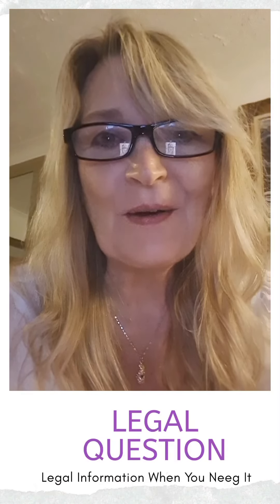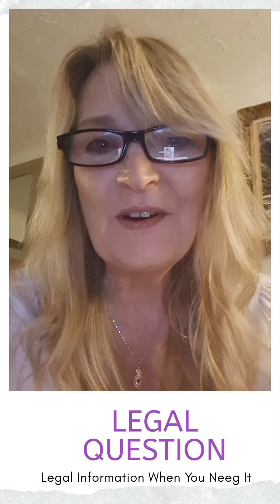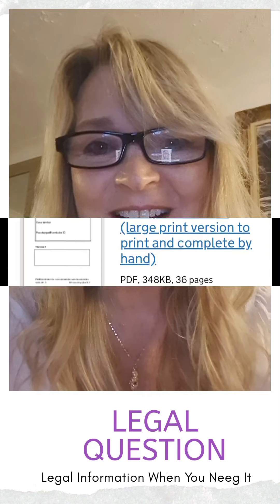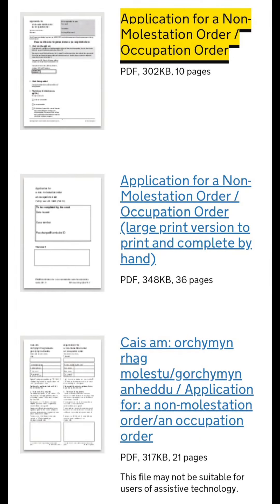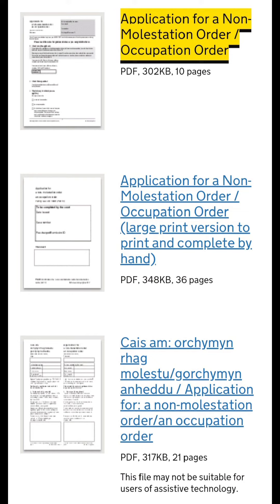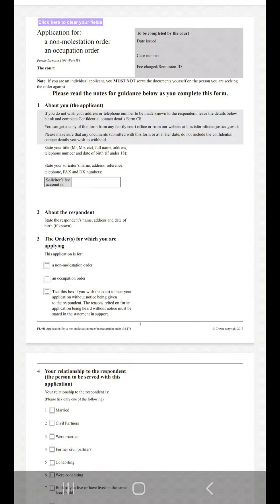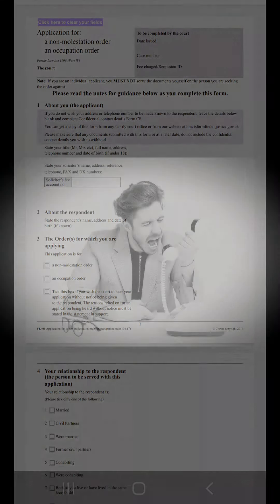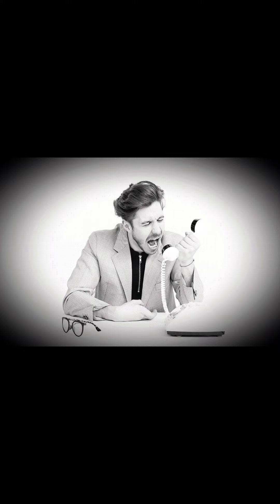What is the difference between a Non Molestation Order & Occupation Order?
This short video is meant to give you an insight to the question, 'what is the difference between a non molestation order and an occupation order UK.
*As these are serious civil orders seek legal advice before making the application so you know the pros and cons.
* I can assist you with the issue of domestic abuse and draft the application and either help you with making the application or defending it.
*Video created by Karen Cole
*Note: For legal help, we are not solicitors we offer assistance to those who cannot afford a solicitor at reasonable fees. Before you take any action over a dispute you should get legal advice we give information so you can weigh the pros and cons.

If you would like to help support me please make a payment or tip through PayPal. Thank you.

*photo of man by photographer Priscilla Du Precz free copywrite Unslash
*photo of woman by photographer Icons8team free copywrite Unslash
* background music free royalty by Epic Celtic Music-legend of the King